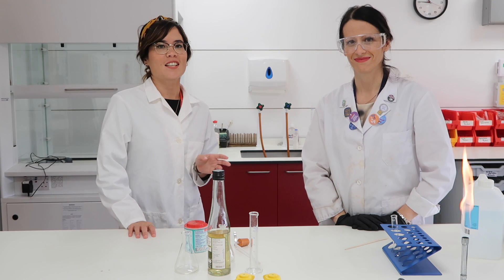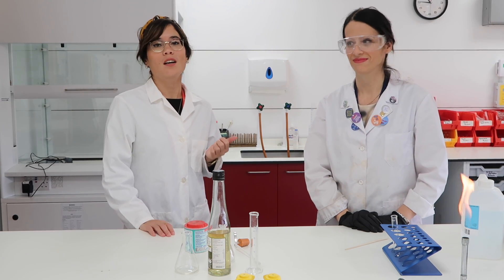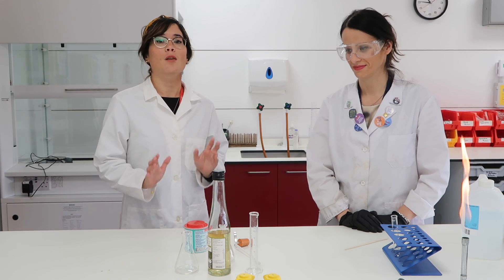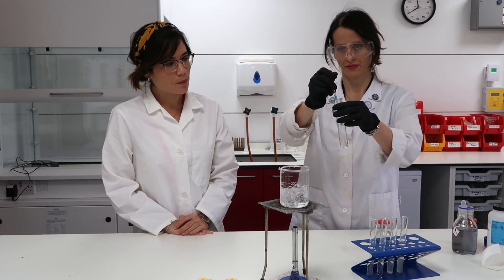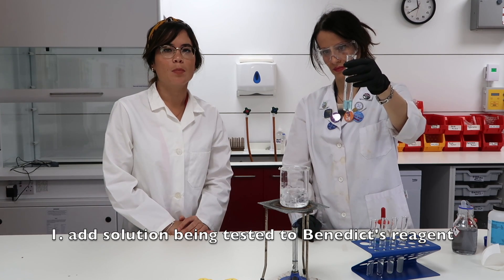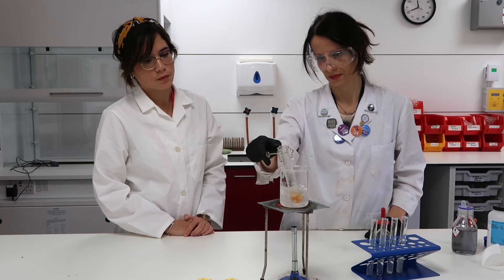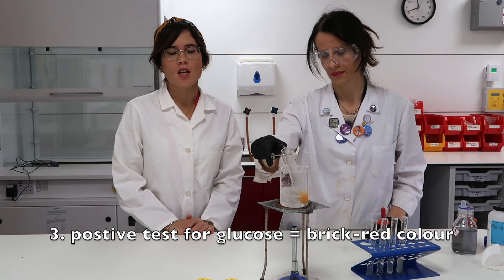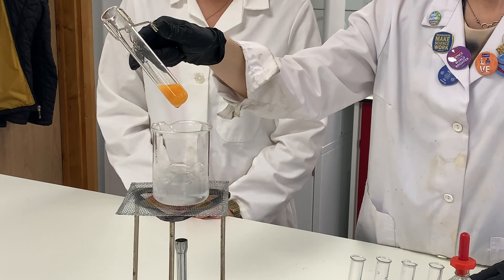Food Tests: How To Test For Glucose | Biology Practicals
To sign up for my 2024 Easter Online Revision Courses

Hazel and Emilia demonstrate another food test that appears in all GCSE and IGCSE biology specifications - how to test for the presence of glucose. If glucose is present in a food sample, it will turn Benedict's solution brick red once it has been heated.